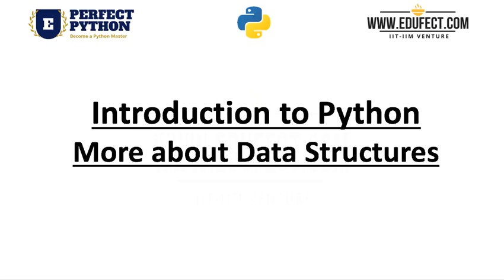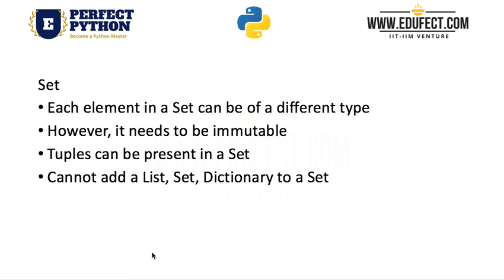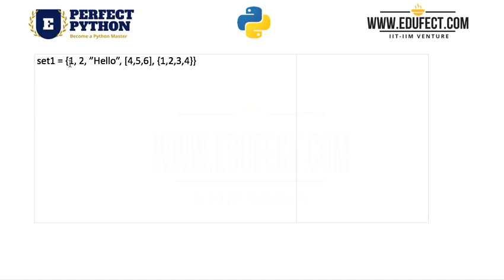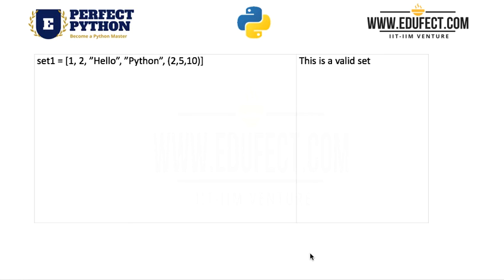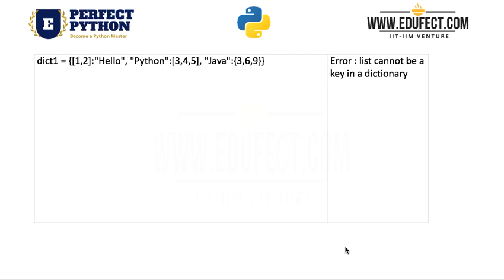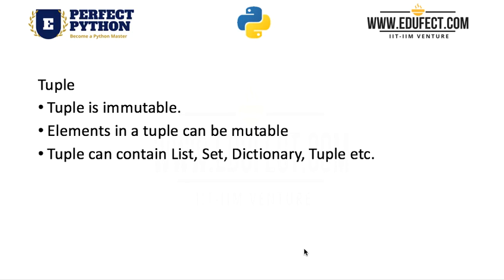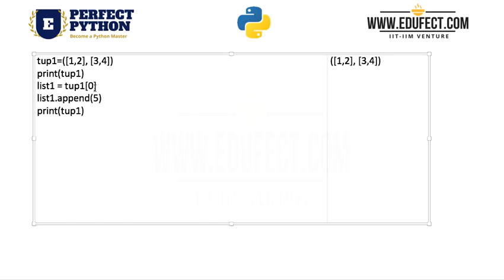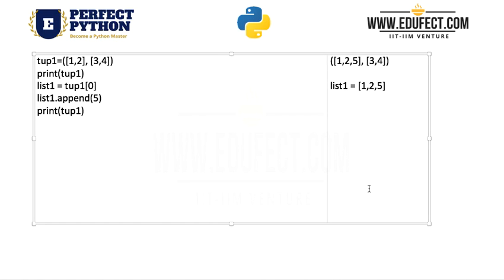Perfect Python - Lesson C2#3B - More about Python Data Structures